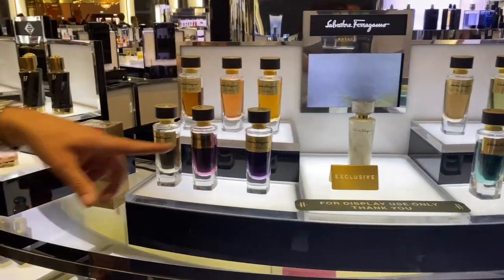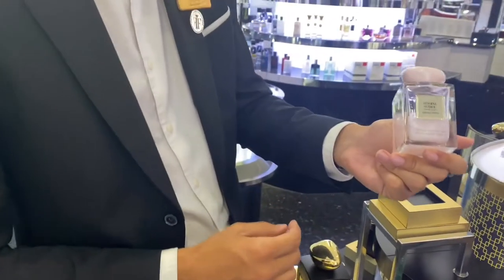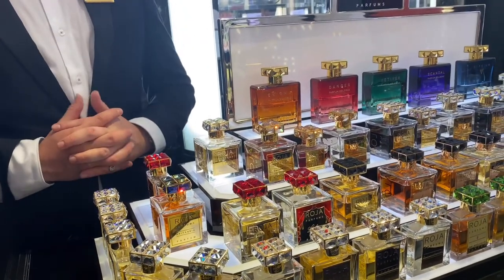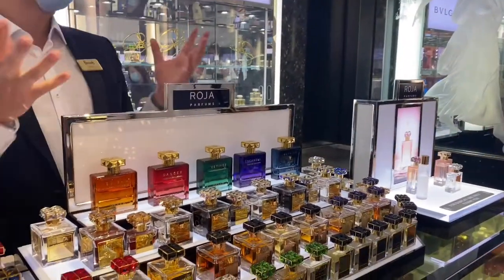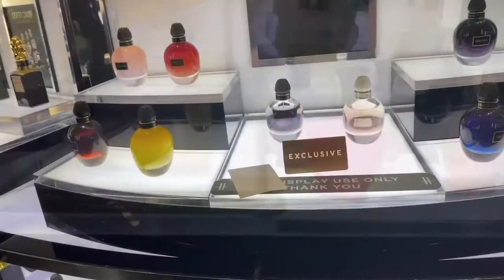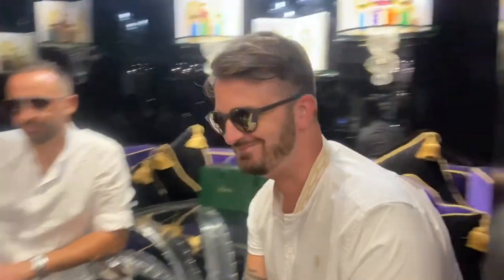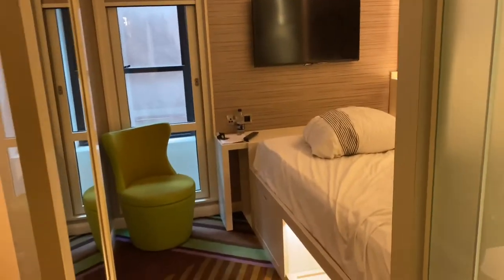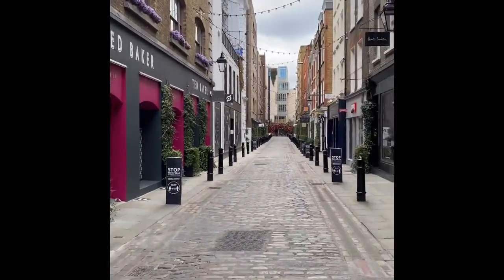A London fragrance Vlog in Harrods including 6th floor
Come and join us on our fragrance journey in London

Includes special guest.

Donate just £3 it all goes towards growing and improving the channel.

Rosa Salas Perfumes Code: FRAGDICTED